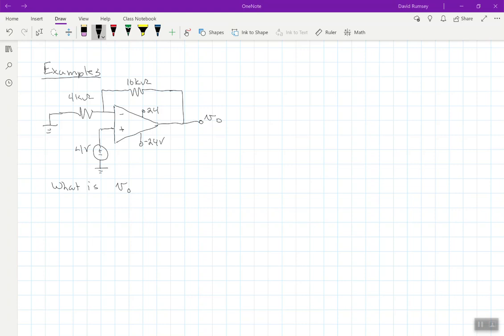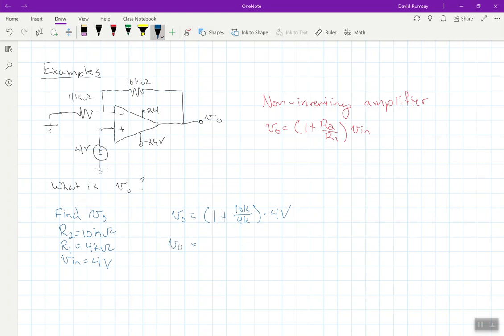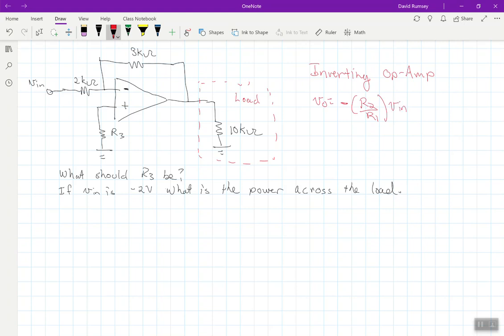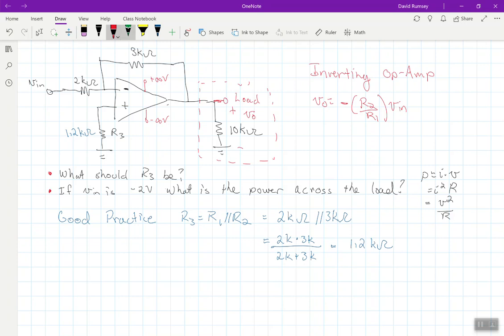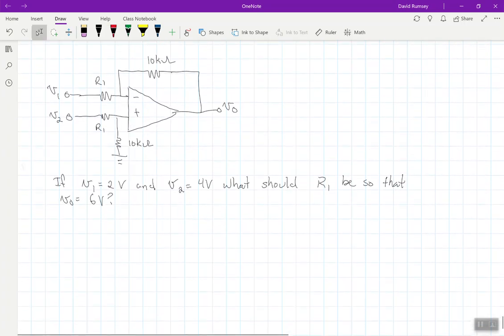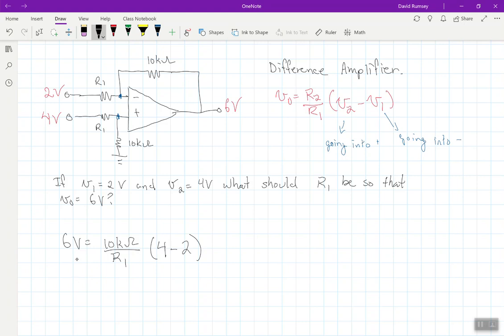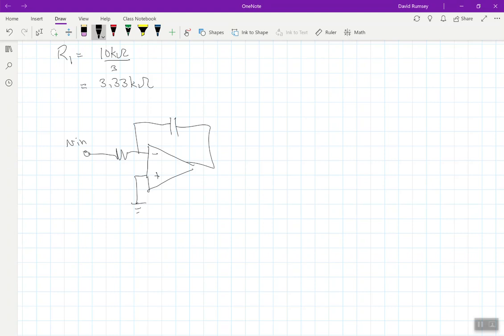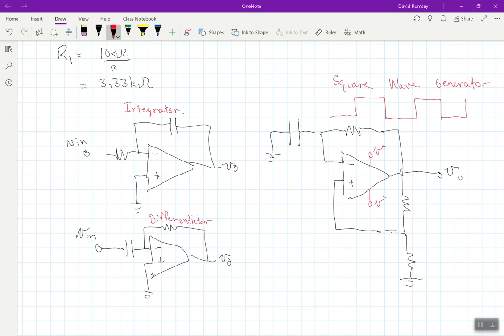EET1100 Lesson29 OpAmpCircuitsExamples